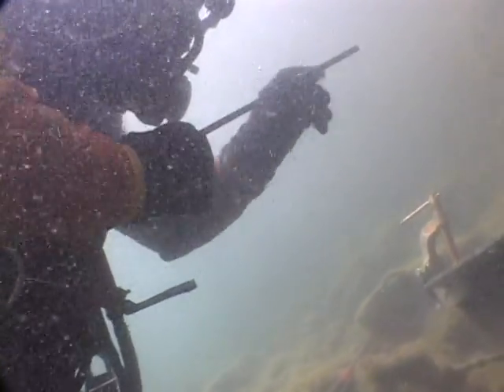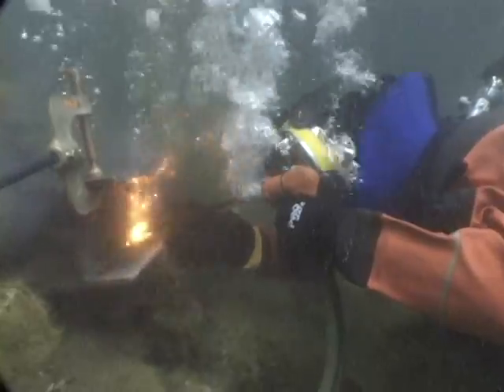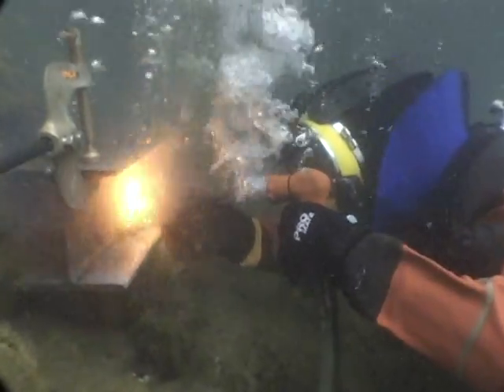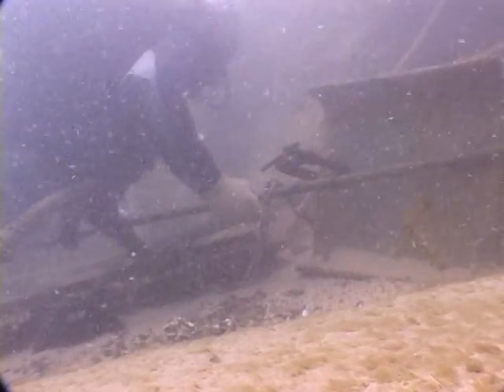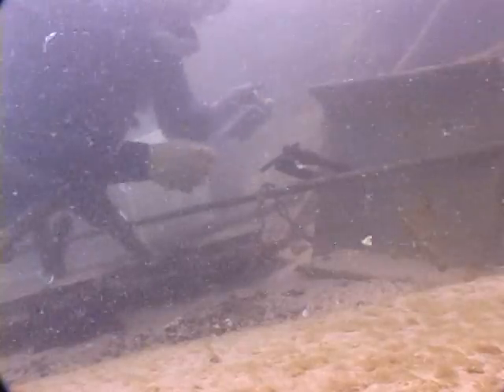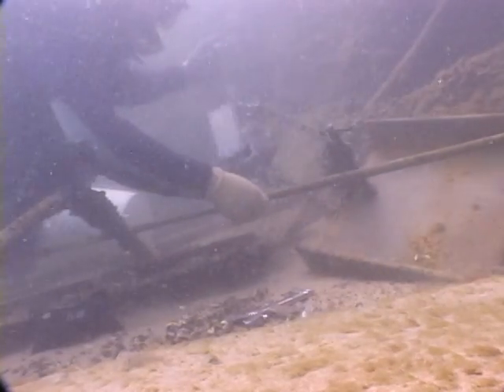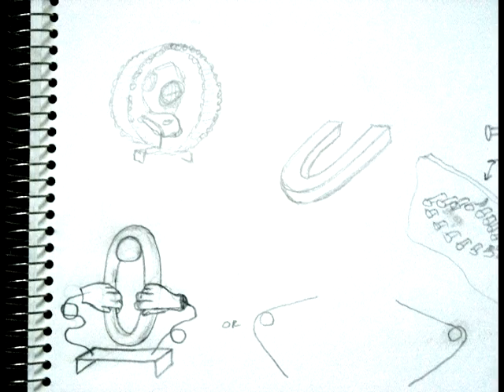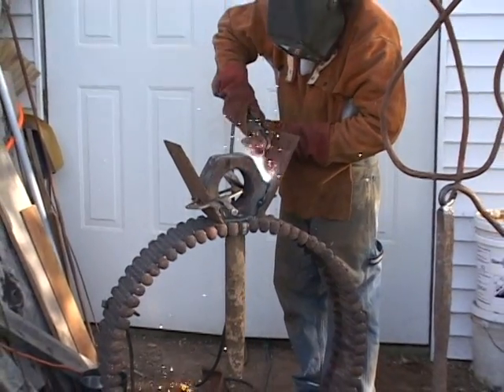Fire Underwater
Commercial diver Brian Martin of Martin Marine Services, explains how to cut metal underwater.
Artist and diver Greg Lashbrook creates metal sculpture from scrape recovered from underwater.